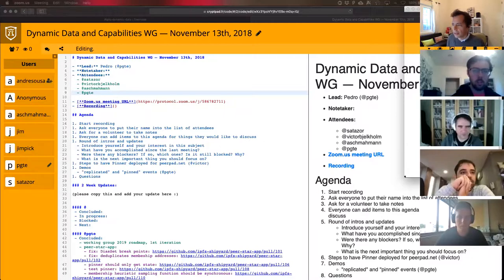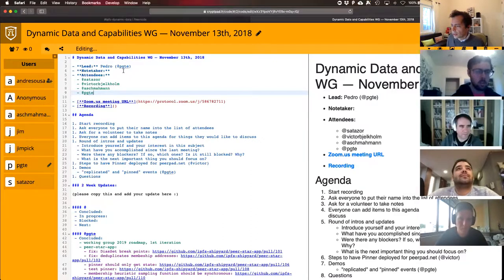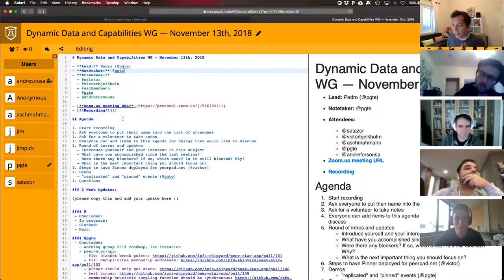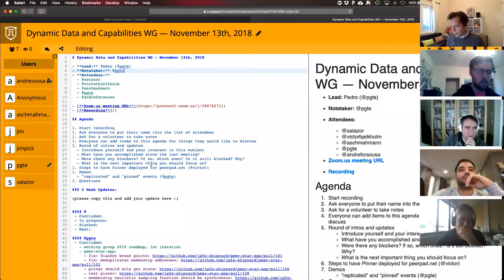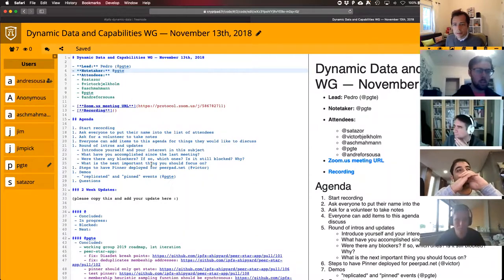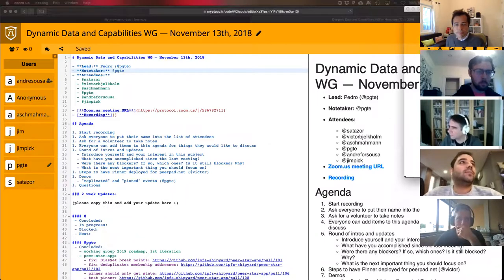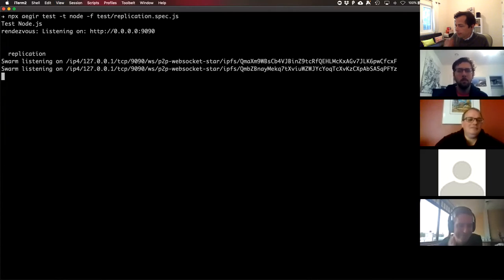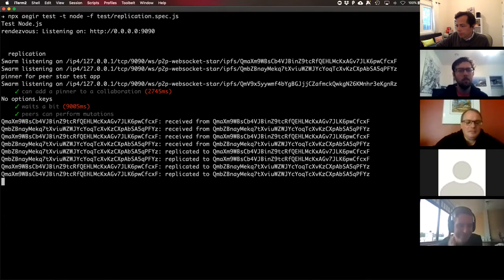Dynamic Data and Capabilities WG — November 13th, 2018